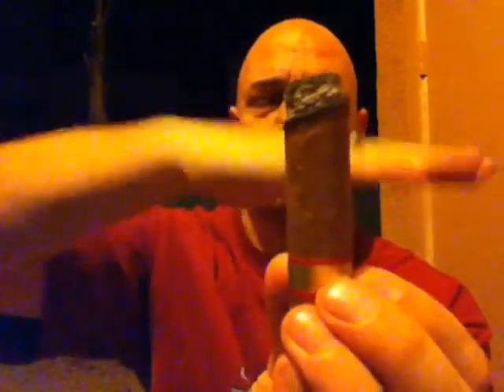Show 51 Saint Luis Rey Rothchild